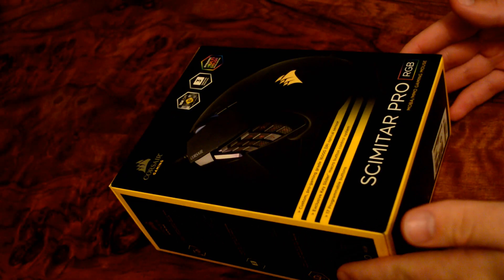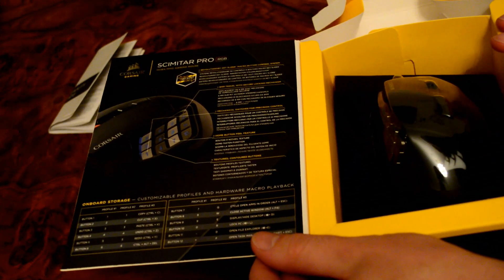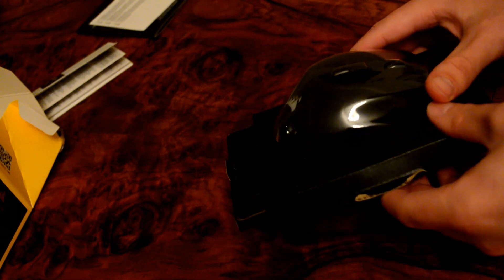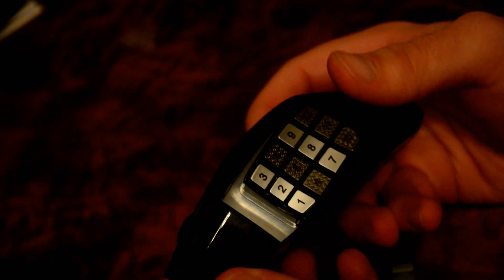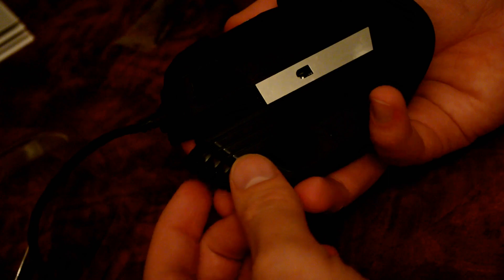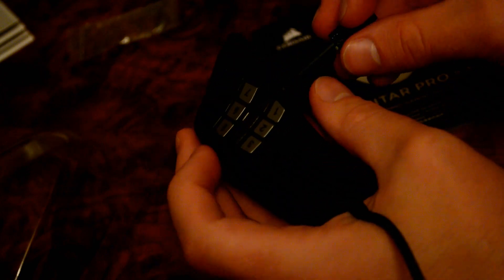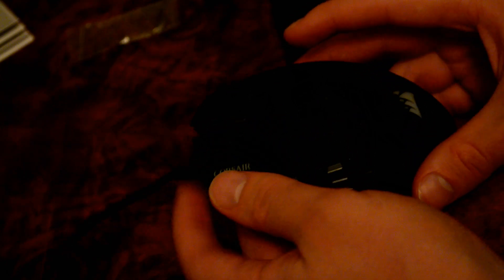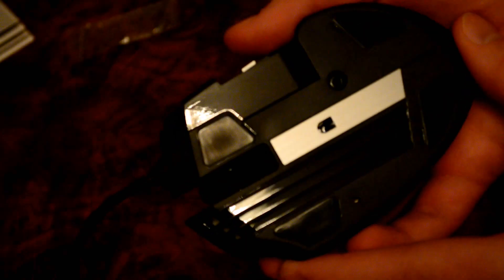UNBOXING CORSAIR SCIMITAR PRO - FIRST IMPRESSIONS REVIEW - 2018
UNBOXING: Finally got a new mouse as my old one is like 13 years old... I opted for a CORSAIR Scimitar Pro RGB - MMO Gaming Mouse with a 16,000 DPI Optical Sensor and 12 Programmable Side Buttons. This will hopefully improve ease of production of videos and streams as well as improve my performance in-game. May it server us well! Huge thanks to Tram Streve and Marty McMacon, as well as Erdroy who has donated in past, you guys (if you read this) help me a lot to upgrade to better equipment :)

■ Special Thanks to Our Patreons: Tram Streve & Marty McBacon!

Visit Gmodism's Channel! for more Showcases Inspiring Creations, Tutorials and more!!!
Other song is from New World - Virtual Vice.